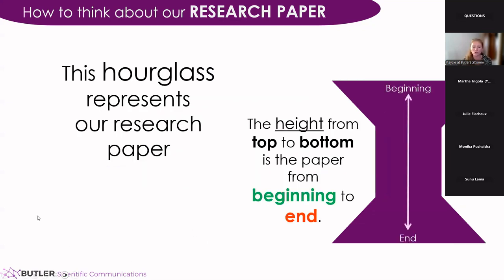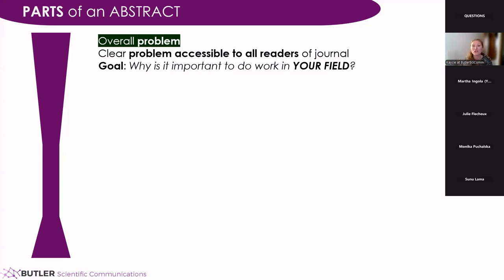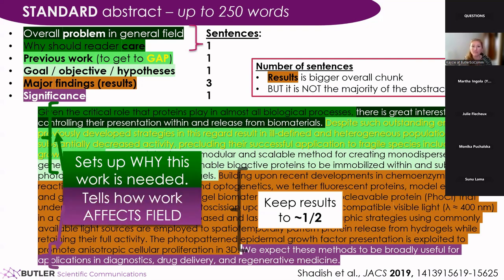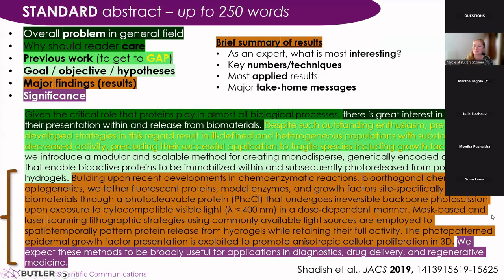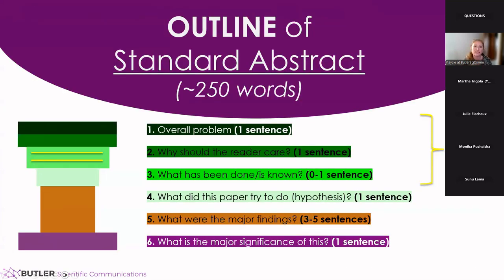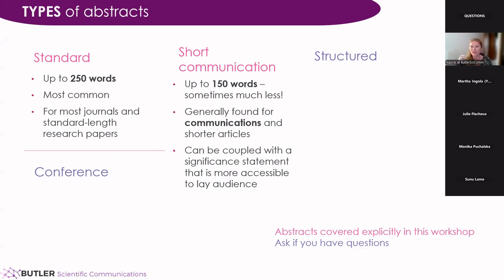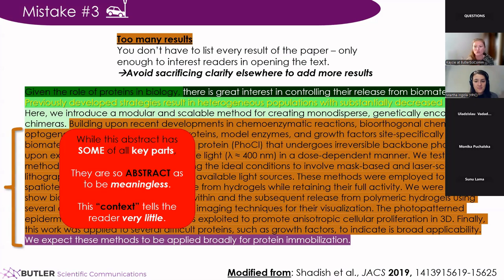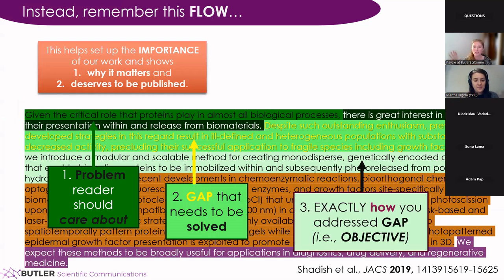How to Write a Compelling Abstract 17th YPIC Webinar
Did you miss out on YPIC's 17th Webinar? Watch Dr Kaycie Butler present:
How to write a Compelling Abstract from a Black Page